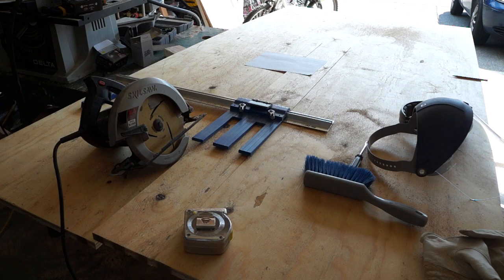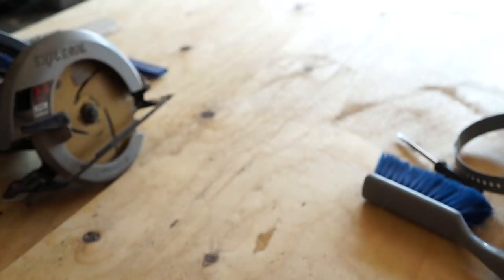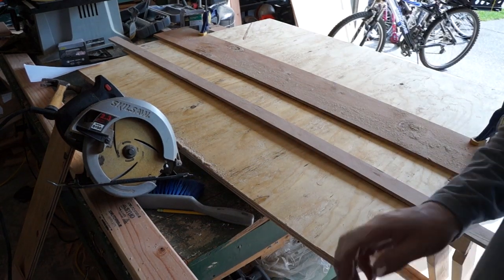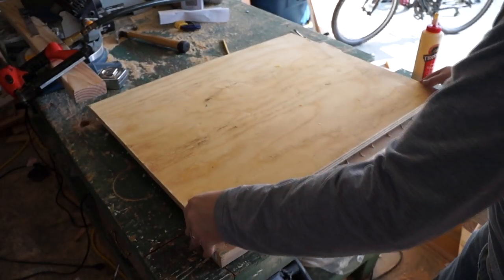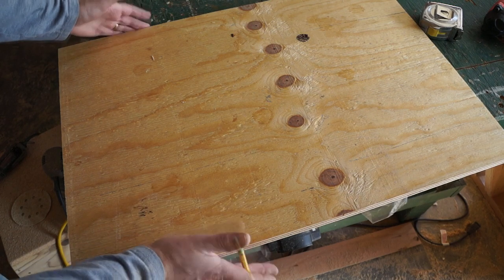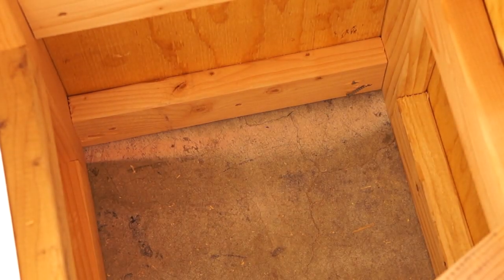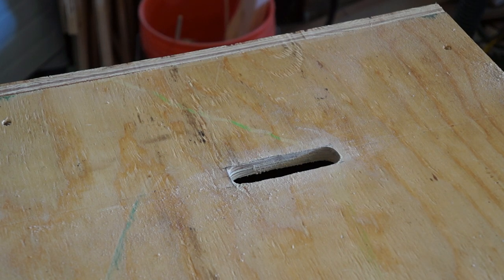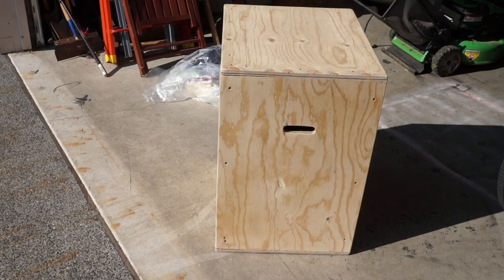How to Build a Three Sided Crossfit Plyo Jump Box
Make a jump box that can be used for 20", 24" and 30"  Can be made in an afternoon.